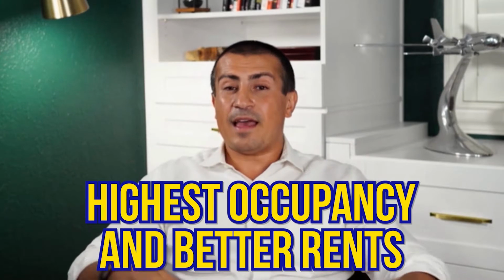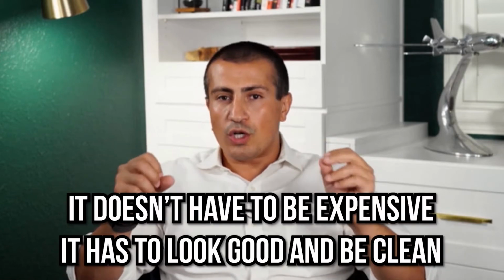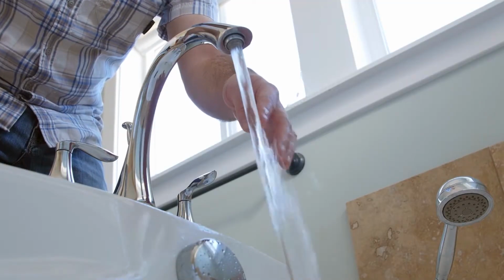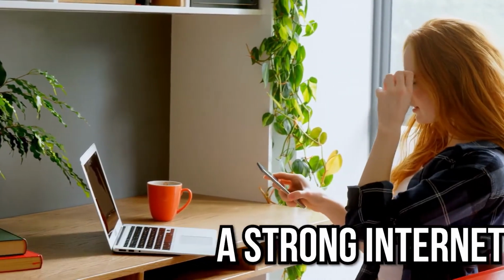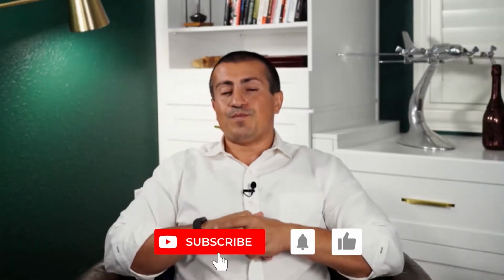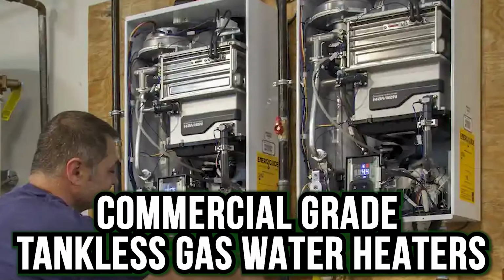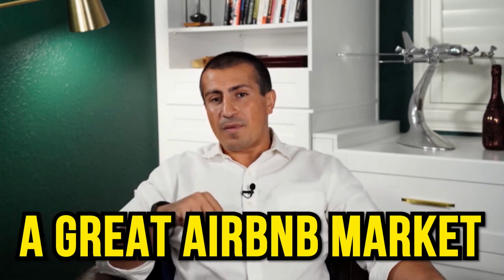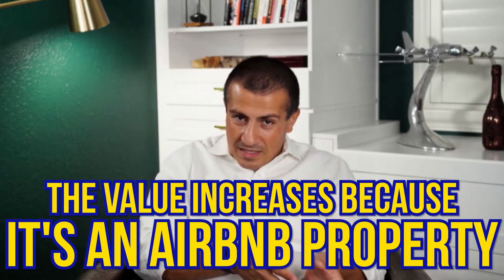HOW TO START AN AIRBNB BUSINESS & Maximize Your Profits | HOW TO CHARGE MORE AIRBNB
Do you want to know how to start an airbnb business and how to charge more in airbnb? This video is for you.  I'm gonna tell you some airbnb tips to MAXIMIZE YOUR PROFITS from your airbnb business.

If you are an Airbnb host and you’re not making enough money or you want to start making money on airbnb then this video is for you. I am an Airbnb host and I have a much higher occupancy rate than any other host in my area. How? Well… 👀Watch till the end and find out.

Chapters:
00:30 How To Maximize Your Profits As An Airbnb Host
01:47 My 4-Unit Airbnb: How I Made It Profitable
05:26 Q&A #1: Should I Invest With My Girlfriend?
08:34 Q&A #2: Finding Deals In The Current Environment

👍Like if you found this information useful and make sure to join my next live sessions to get your own questions answered.

⚡What do you need help with that I can make videos about next?